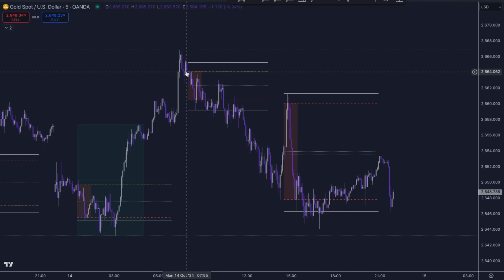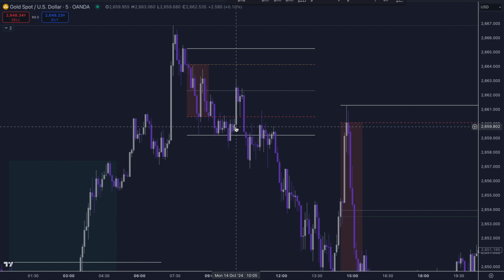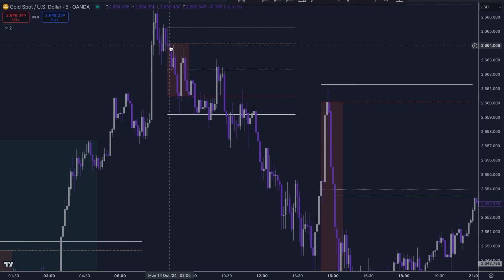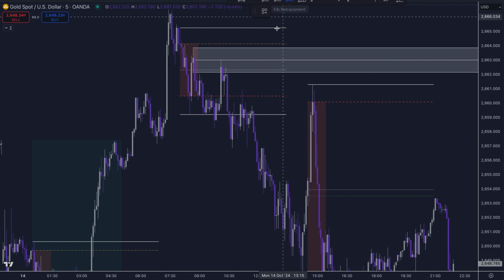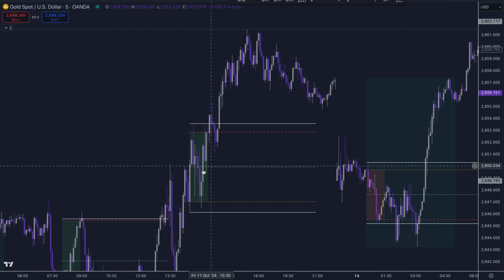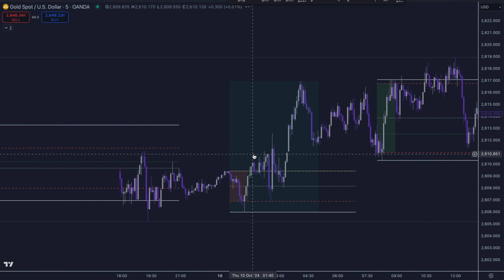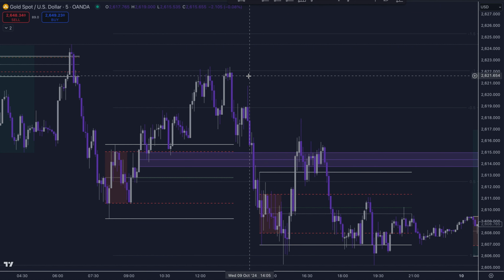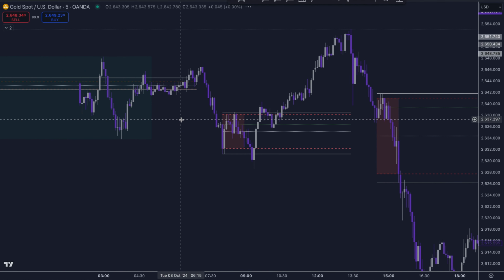HOW TO BECOME PROFITABLE TRADING ONLY ON THE LOWER TIMEFRAME | MUST WATCH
This is a introductory video into how to understand the lower time frame and eliminate most of the noise present on the LTF

Make sure you check out my instagram and drop a follow

If you want to deepen your knowledge on trading too make sure you check out my services which include over 15 videos of content and lifetime access to my private discord channel where I go deeper into this LTF strat